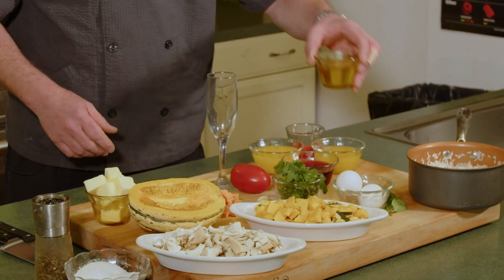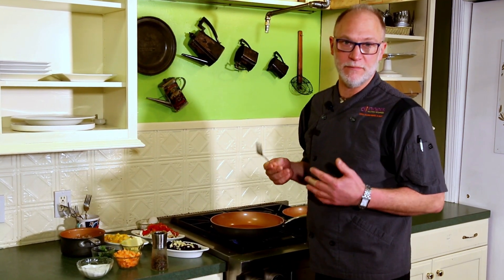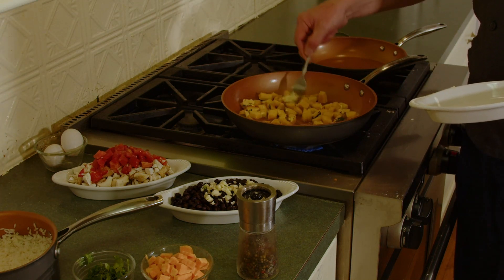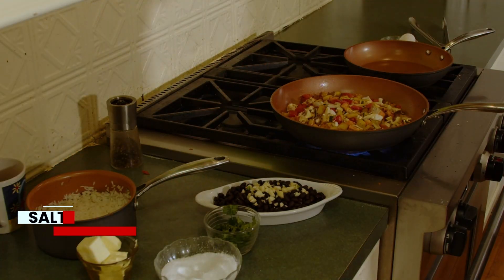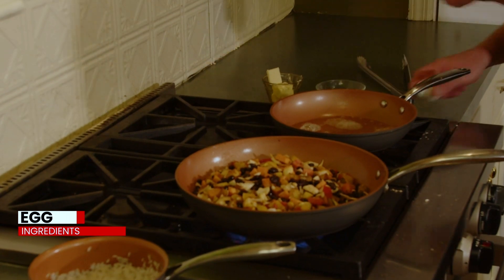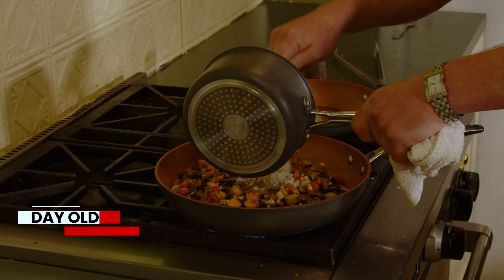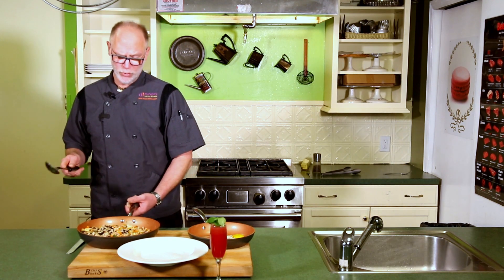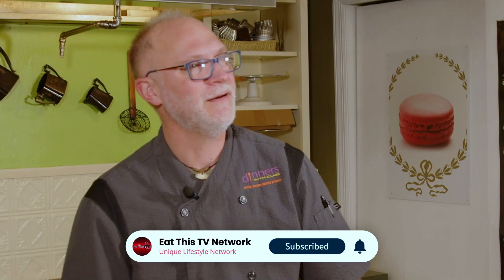Eat This TV/Cuisine and Cocktails/Breakfast